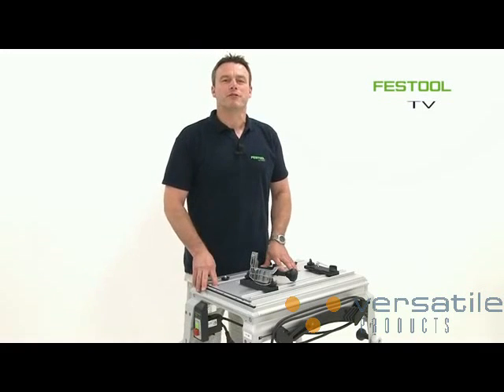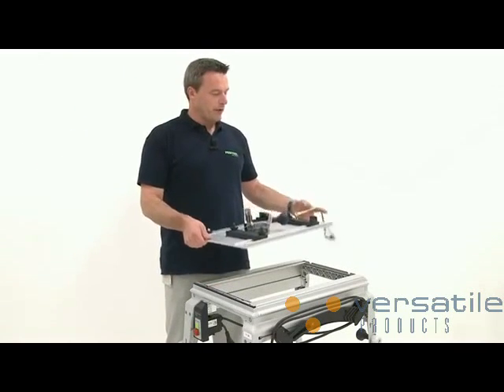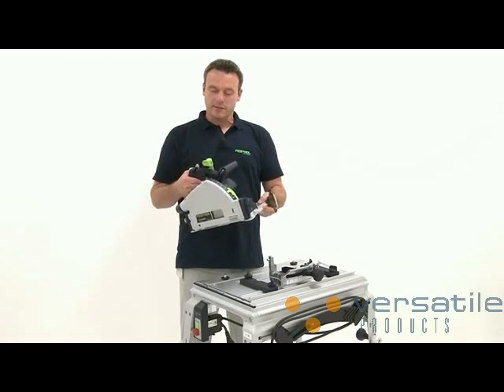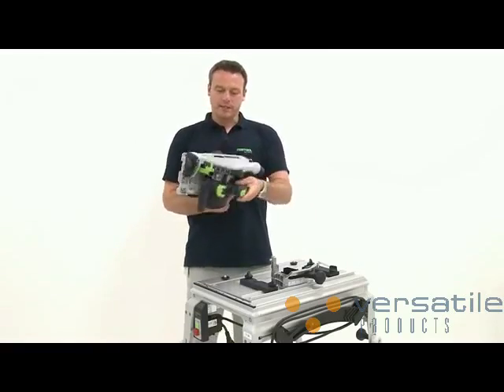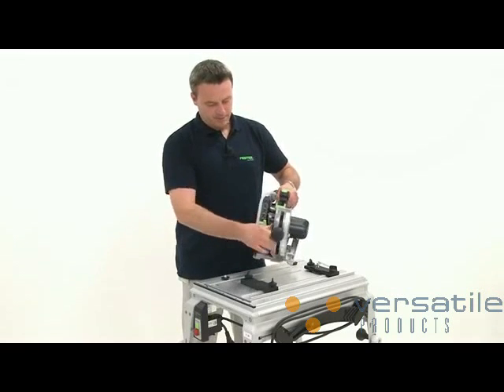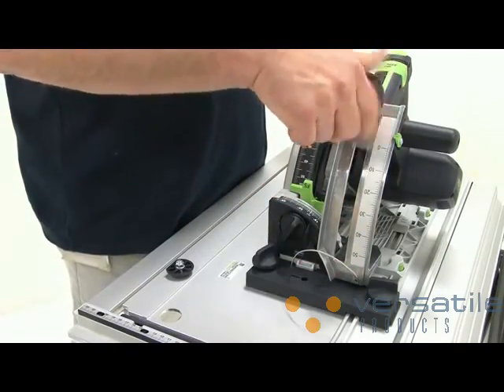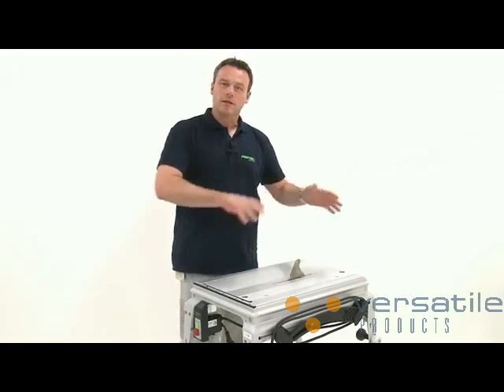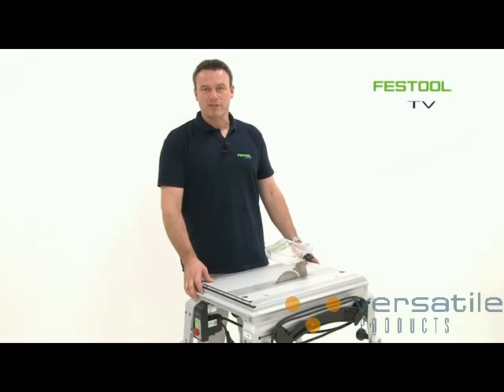Festool TV 30 Circular saw TS 55 R Installing CMS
Versatile Products (BOP) Ltd
For all your paint & equipment needs
Looking for paint, abrasives, sprayguns, airbrushes, compressors and tools for your boat, car, tractor, machinery, furniture, kitchen or hobby?  You've come to the right place.  Tradesman, Home Handyman, Hobbiest - we have the specialised tools, paint and equipment you need to get the job done right.

We have over 3,000 quality products, so it is taking time to get them all onto our website.  If your desired product isn't listed here, give us a call and our expert team will be able to help.